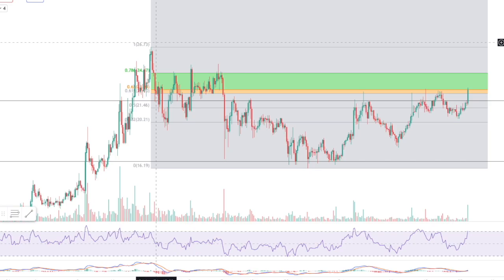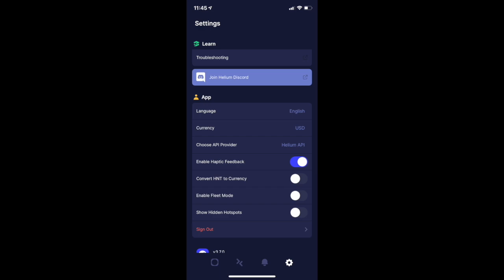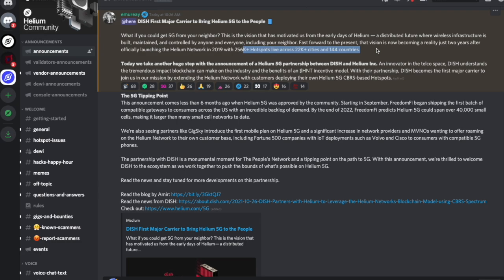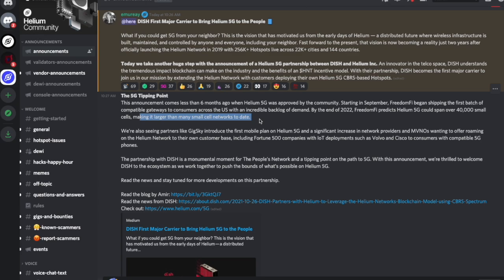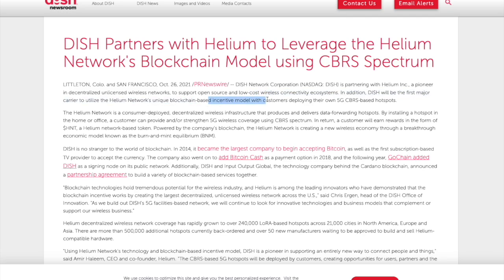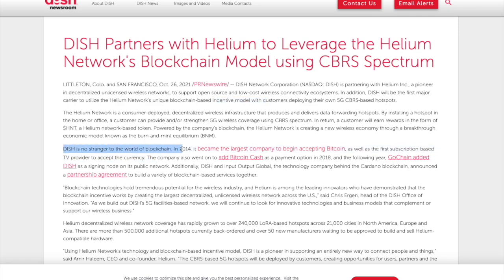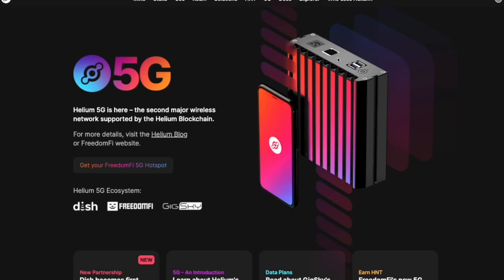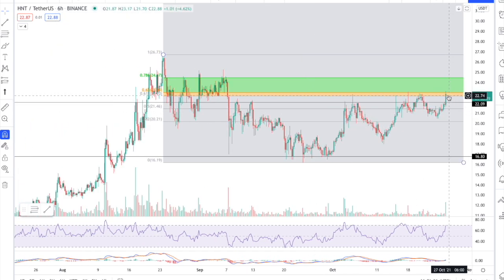HUGE HELIUM $HNT 5G PARTNERSHIP WITH DISH! First Major Telco To Partner With Helium $HNT!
MNTD Miner Available Soon US, Canada & EU!

This book changed my life